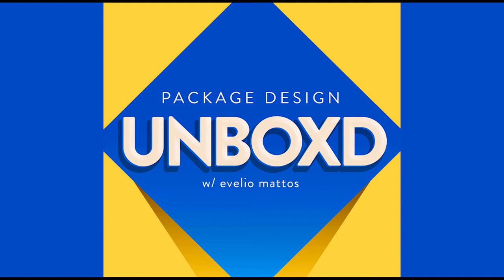The Value of Packaging Guidelines and How They Work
How do you create packaging guidelines and what should they include? Logan Steinfeld from Staples explains a few sections of the 300+ page packaging guidelines used for their Coastwide facilities brand.

Brands with thousands of SKUs like Coastwide can benefit from the detail included in packaging guidelines like these. Brands with fewer SKUs can get inspiration from seeing a robust example and scale it down to their own application.

Everything from strategy and activation, to packaging materials and carton zoning. This set of guidelines sets tight parameters yet provides the flexibility for manufacturers and partners to have options without fear of breaking the design system.

How do you design packaging guidelines? Start here.